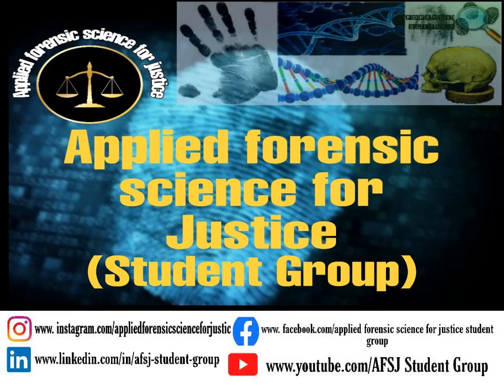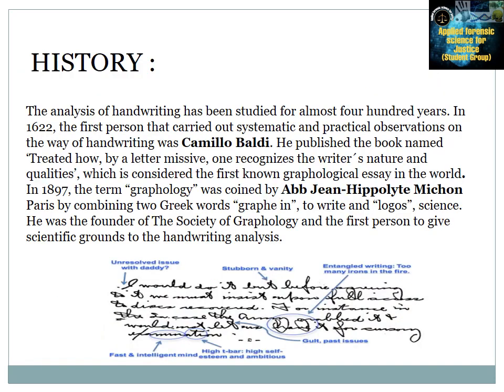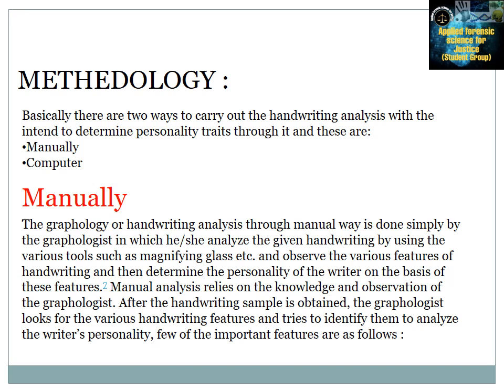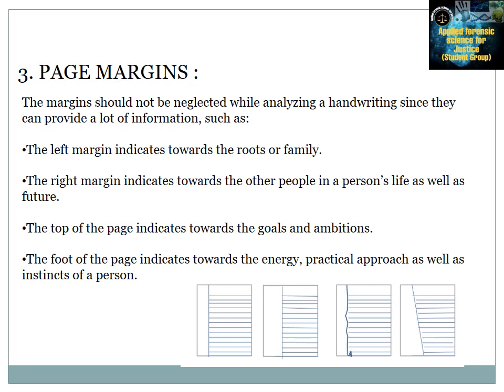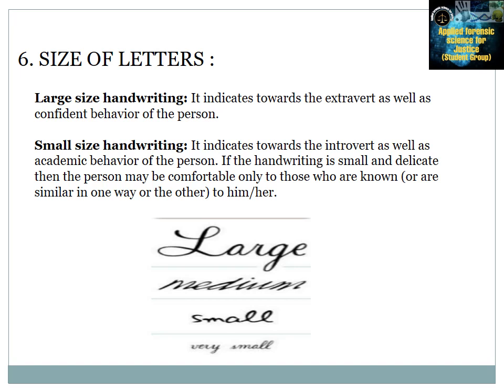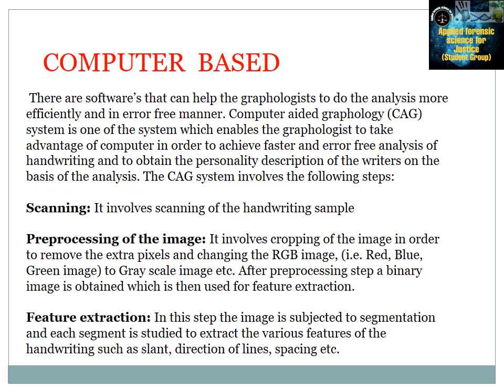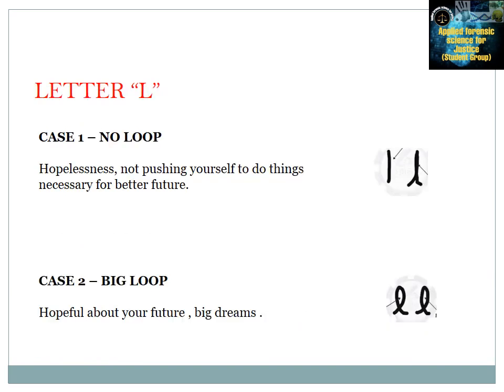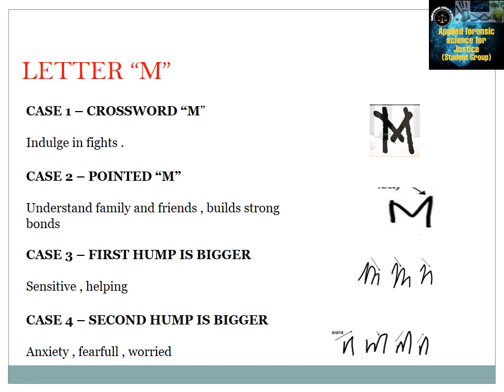Forensic Graphology. [forensic science]. forensic Documentation.